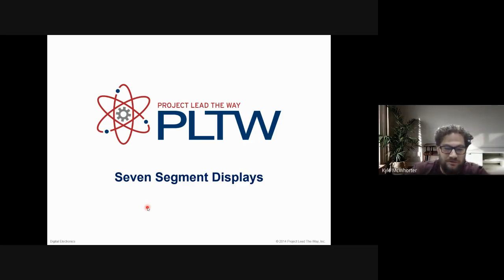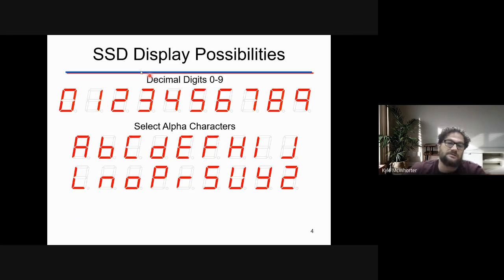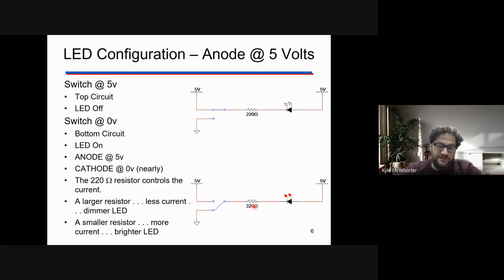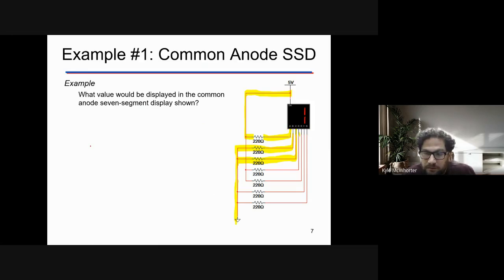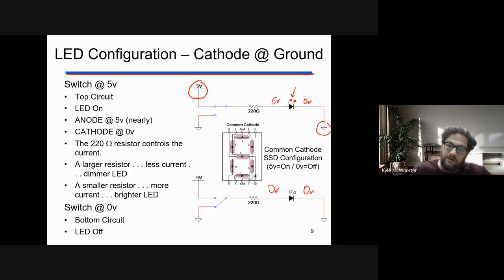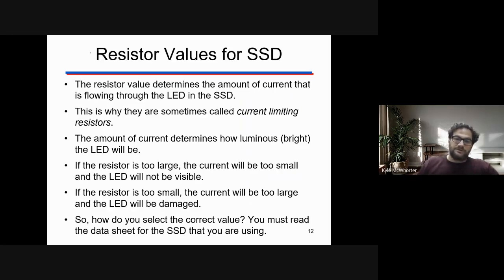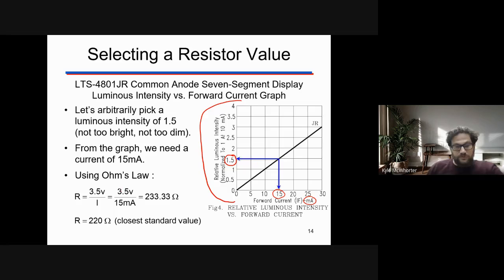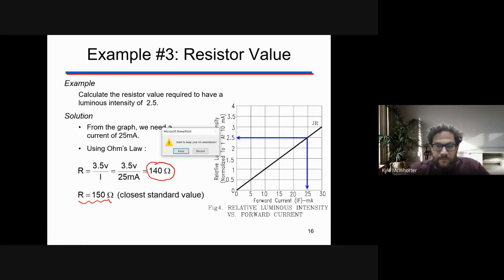Seven Segment Displays